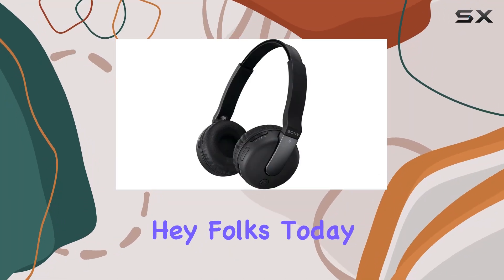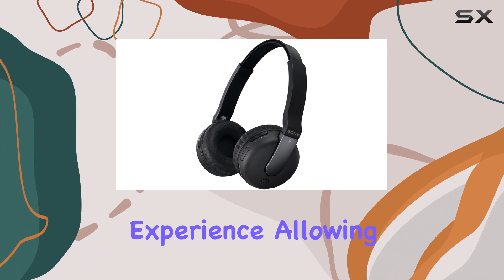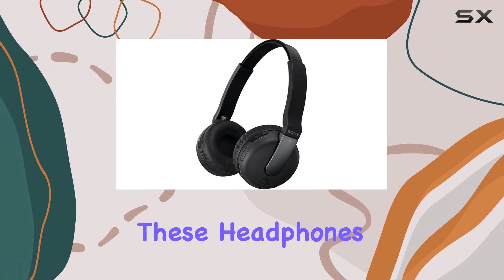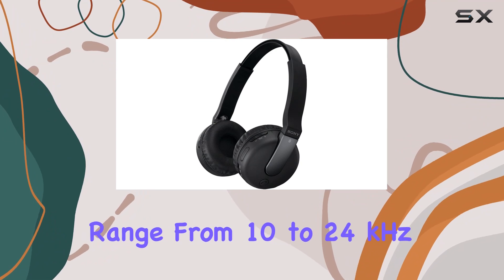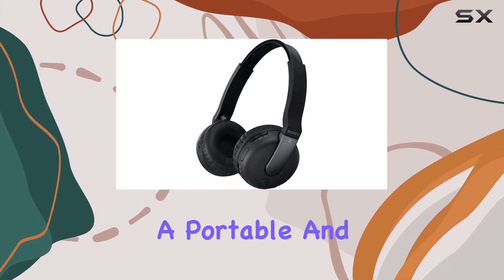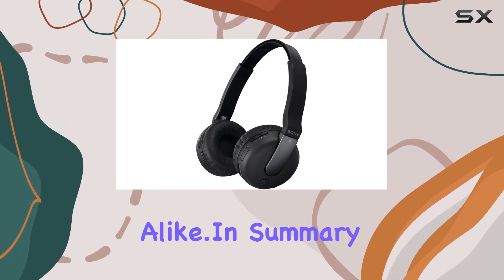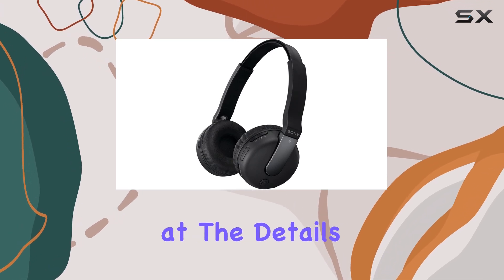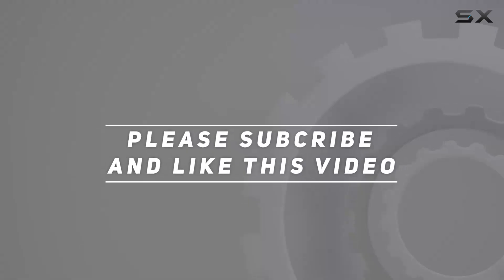Sony DRBTN200 Bluetooth Headset Review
0:00 Intro
0:06 Review

Things that we mentioned in this video:
Sony DRBTN200 Bluetooth Headset : B00BN0N0A8